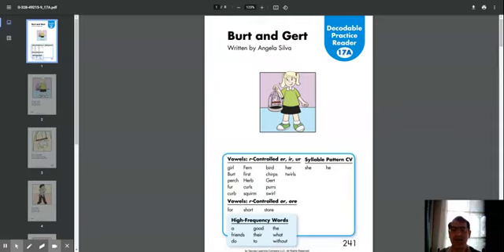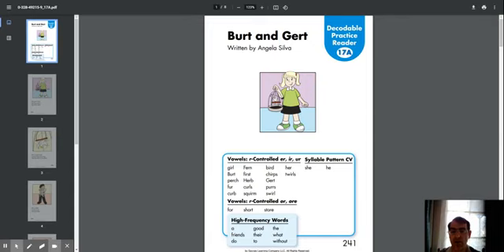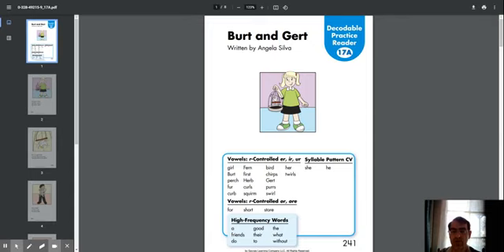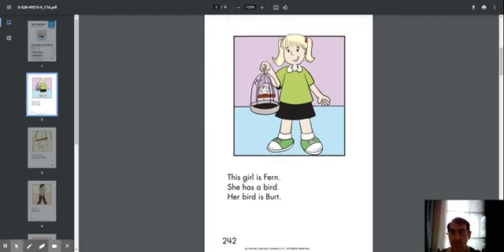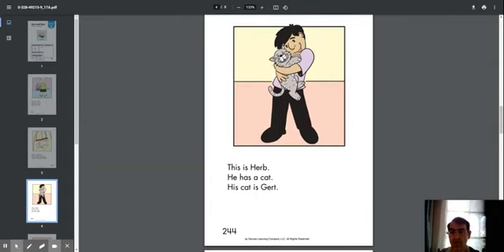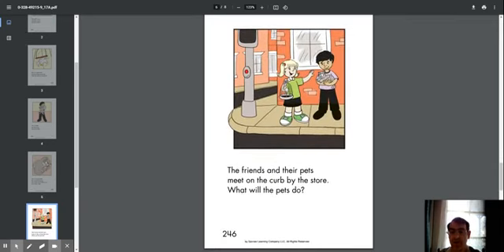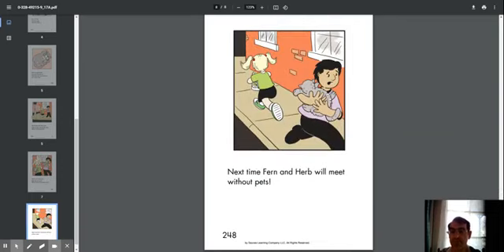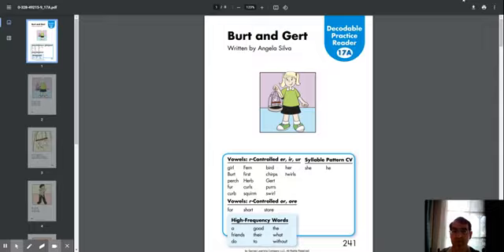Bert and Gert by Angela Silva.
ReadyGEN decodable 1st grade series.